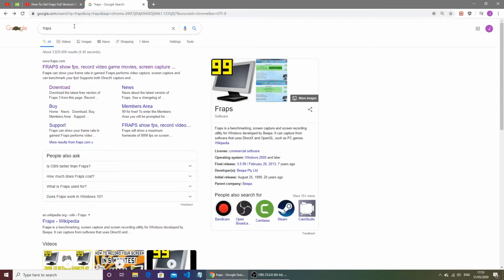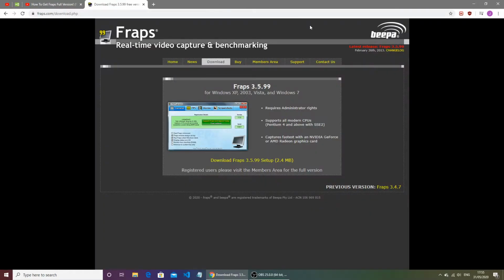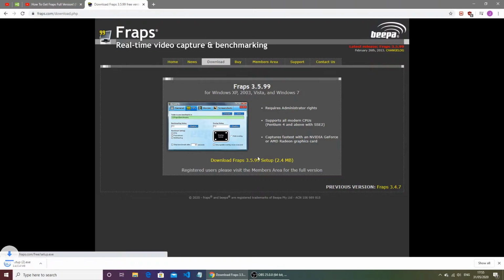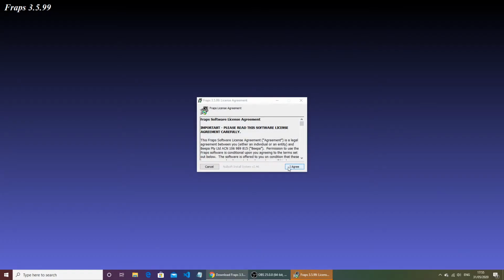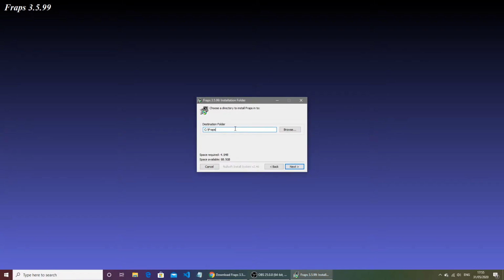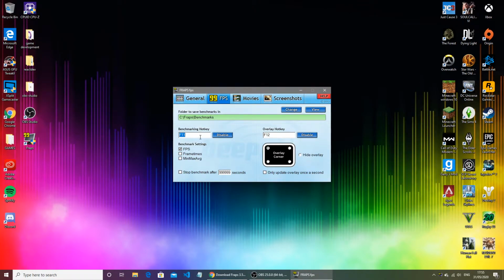HOW TO GET FRAPS FOR WINDOWS 10!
This a tutorial on how to download fraps for your computer or laptop!